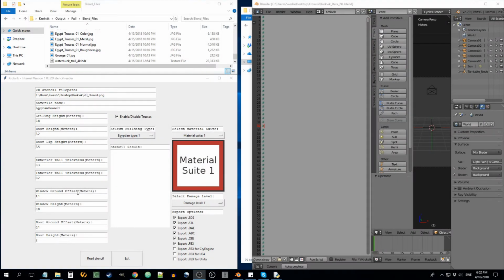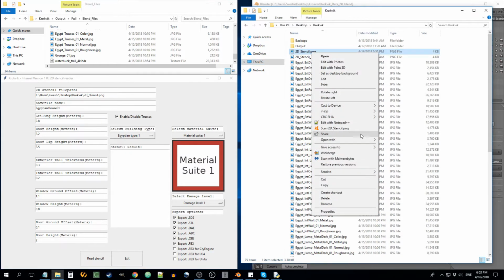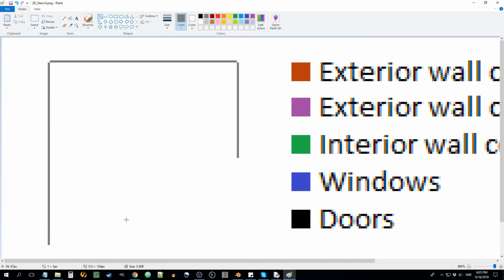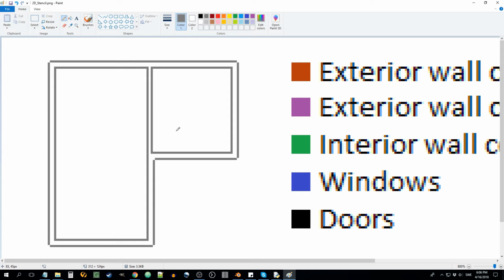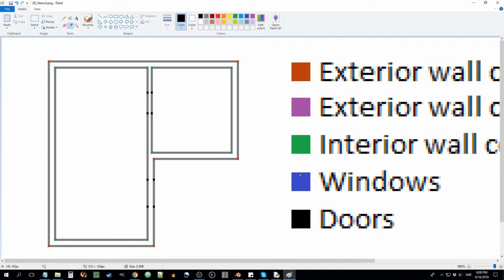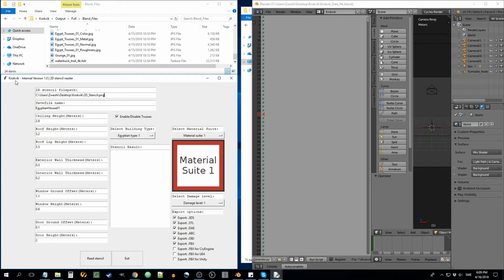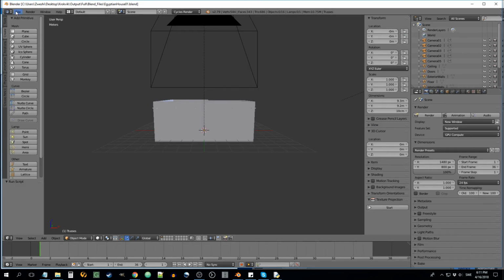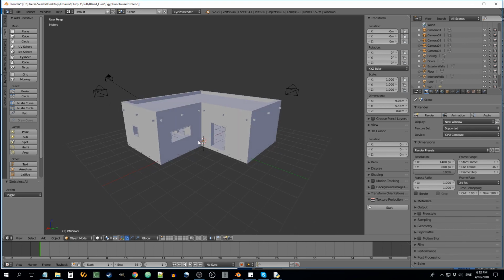Generating buildings from 2D stencils in Blender using Krokvik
A short and sweet overview of how the Krokvik software and script can be used to automatically create near flawless geometry and UV'd buildings based on nothing more than a color coded 2D stencil and a few Z value settings.

Krokvik is made by:

Coding/Scripting: Jonas Melander
Jonas on twitter: @Zweshi

Textures/Materials: Ilias Norelund
Ilias on twitter: @badsik1k

Additional notes:
The HDRi(waterbuck_trail_4k.hdr) used in the rendering setup of the model shown has gracefully been made availalbe by HDRiHaven under CC0(Public domain) licensing.